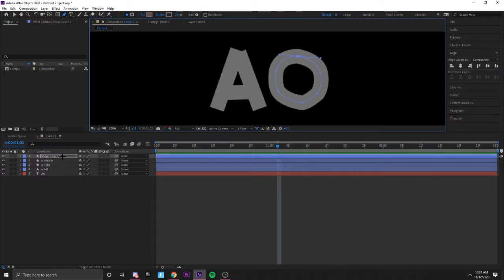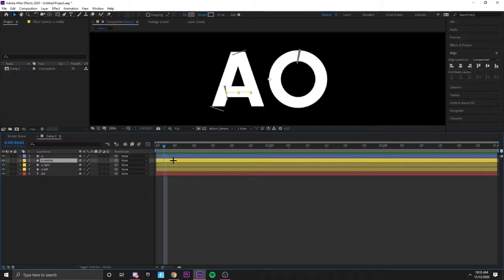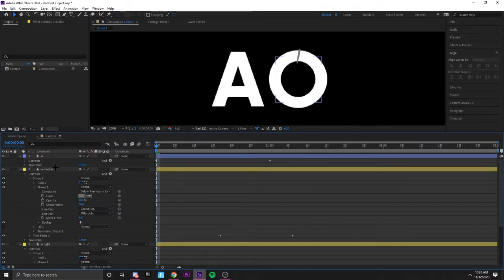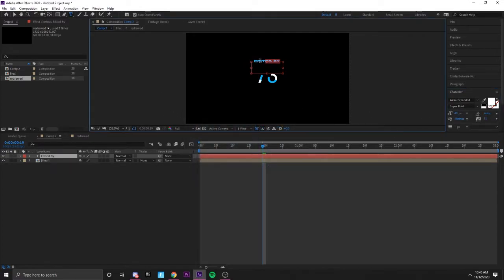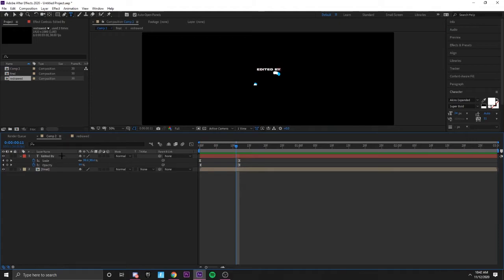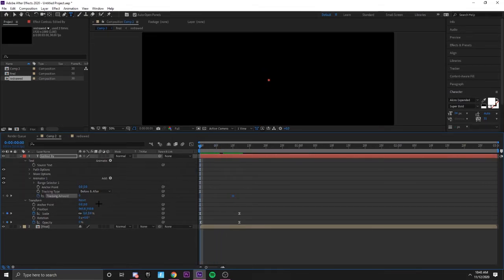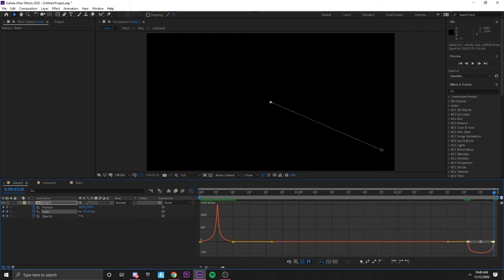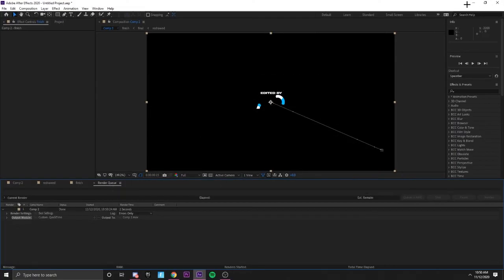How to Make the "EDITED BY YARN" Animation (After Effects)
Time Stamps:
Intro: 0:00 - 0:16
Tracing: 0:17 - 9:49
Color: 9:50 - 11:58
Edited By Text: 11:59 -  16:52
Finishing Touches: 16:53 - 22:11
Outro: 21:12 - 23:06